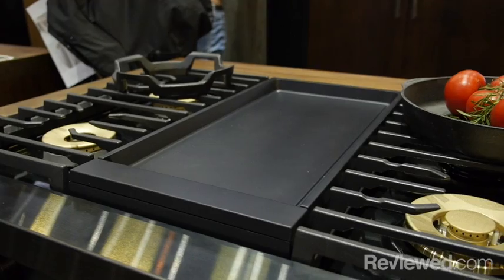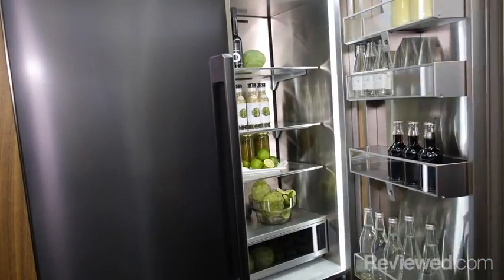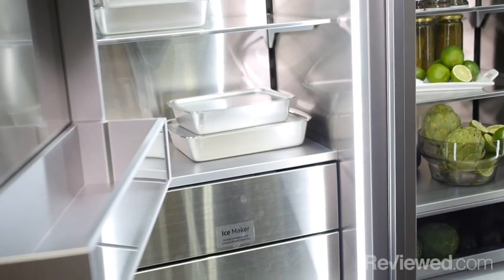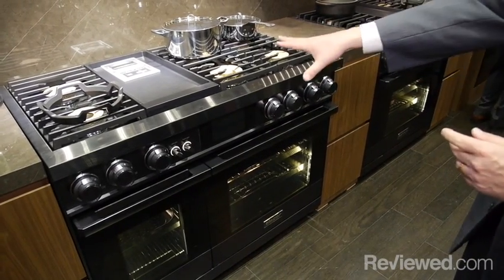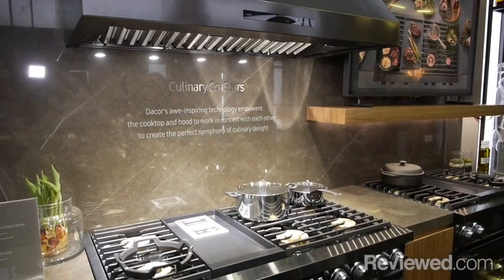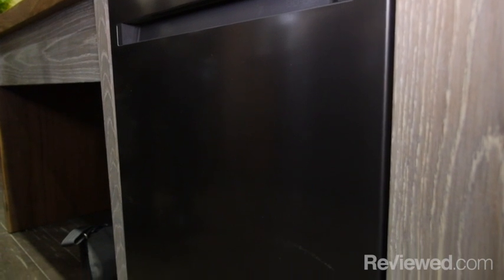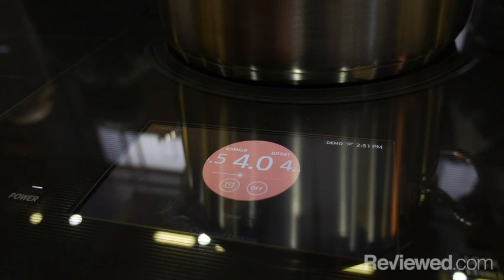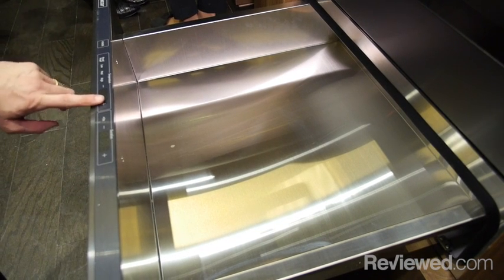This line of Modernist appliances are designed to make you jealous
Check out the latest consumer tech news and reviews at Reviewed

The Modernist line is the first series of appliances from Dacor since the company was purchased by Samsung in 2016.